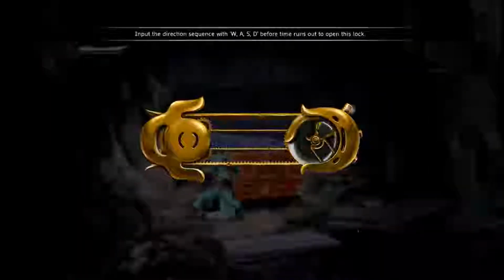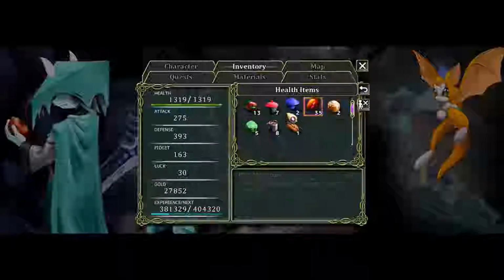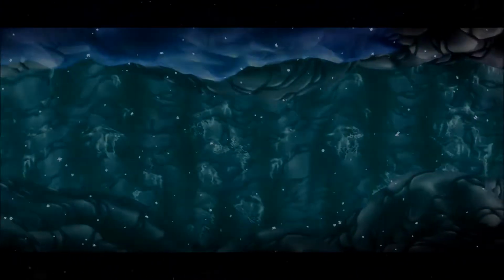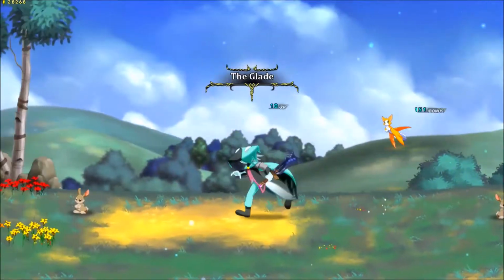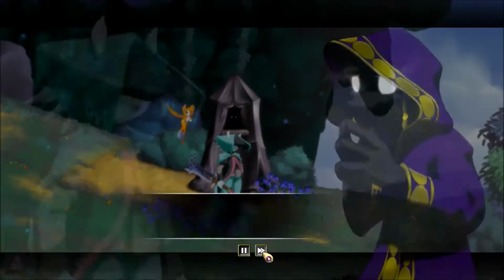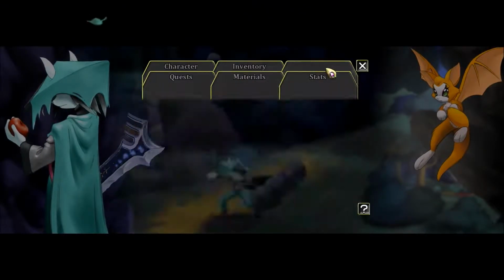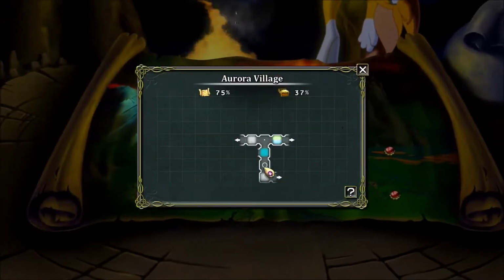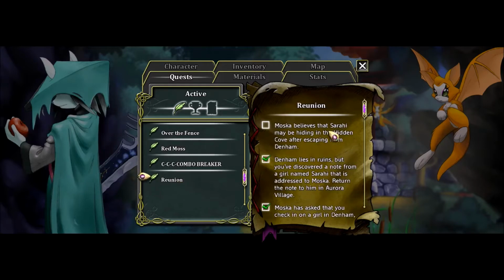Dust An Elysian Tail #24 Hidden Temples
Today on Dust: An Elysian Tail we leave the sorrowing meadows to go complete the Glade 100% and swing by Aurora to turn in a quest for Falor.

Music Credits

Ossuary 2 - Turn